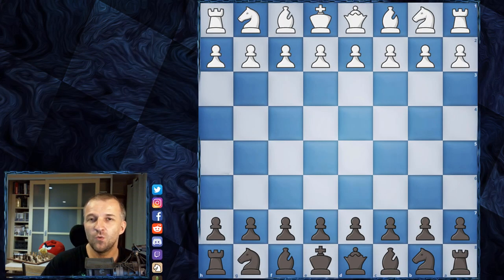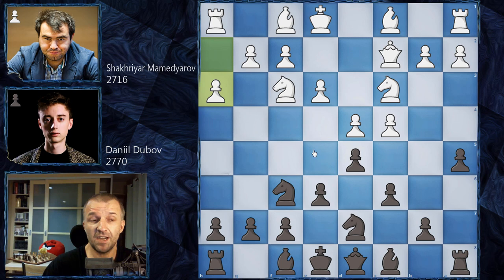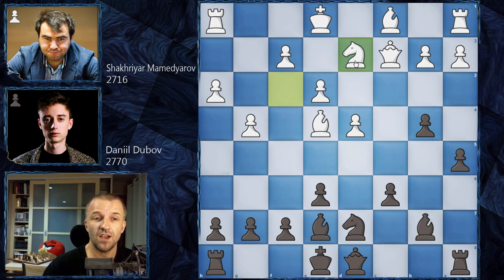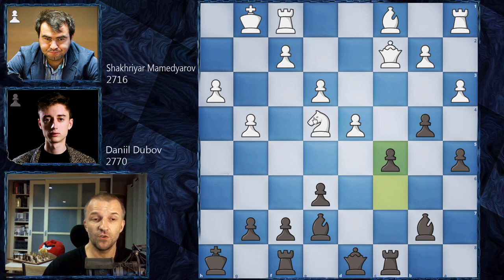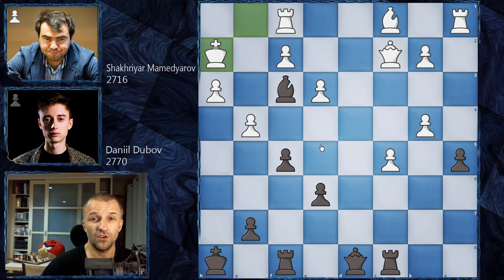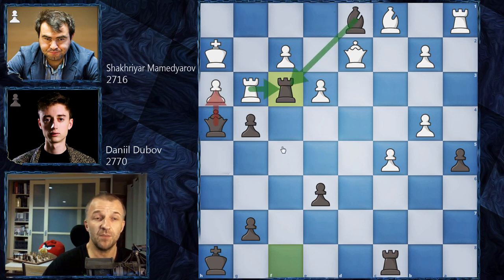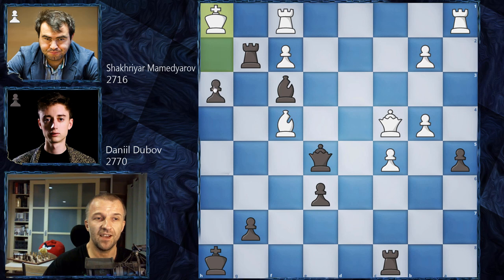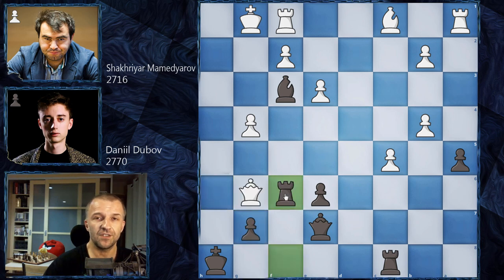How to Set Up a Creative Mating Net | Mamedyarov vs Dubov | FIDE Steinitz Memorial 2020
Attacking and creative game played by Daniil Dubov against Shakhriyar Mamedyarov blitz format time control. It's another game covered on our channel. Both players choose to play some brave pawn ideas in rather calm and solid Semi-Slav opening, the ideas were risky but very enjoyable. Then Russian grandmaster decided to launch decisive attack which was very creative with one key move locking the position of his king's opponent.

Mordimer Chess focus on educational aspects of chess by showing the games of the best players in history. We aspire to become the best youtube chess channel and we believe watching videos with analyses like Daniil Dubov chess games can improve chess skills and give you ideas how to continue the game. And we think that it doesn't really matter how you call this amazing board game ever invented: szachy, ajedrez, schach, шахматы, شطرنج, チェス, échecs, xadrez, scacchi or chess. We still can talk and understand the same chess language. Watching chess videos for intermediate players channels not only helps to learn chess strategy and various ideas but also - like in this case - teach you how to enjoy chess. We strongly recommend to follow best youtube chess channels to increase awareness in critical positions which can appear in your games. Another chess videos for beginners are coming.

Shakhriyar Mamedyarov vs Daniil Dubov, Steinitz Memorial 2020
Semi-Slav Defense: Stoltz Variation [D45]
1. d4 d5 2. c4 e6 3. Nc3 c6 4. e3 Nf6 5. Nf3 Nbd7 6. Qc2 a5 7. h3 Be7 8. g4 dxc4 9. Bxc4 b5 10. Bd3 b4 11. Ne4 Nxe4 12. Bxe4 Bb7 13. Nd2 Rc8 14. a3 O-O 15. Bxh7+ Kh8 16. Be4 Ba6 17. Bd3 Bb7 18. Be4 Nf6 19. O-O Nxe4 20. Nxe4 c5 21. Nxc5 Bxc5 22. dxc5 f5 23. axb4 Bf3 24. Kh2 Qc7+ 25. Kg1 fxg4 26. hxg4 Qe7 27. Qg6 Rf6 0-1

0:07 Introduction of Mamedyarov vs Dubov
1:17 The chess game begins here

BTC: 3PS4MzhvGxf1UMy9Jy6oKyDfmq6RLTHy2M
ETH: 0x8B6f7C1eE5D683fEF0F58d37aB855244fED966Df
LTC: MBqUjZteEa4c6ANi7HGM538btTxii41T1r